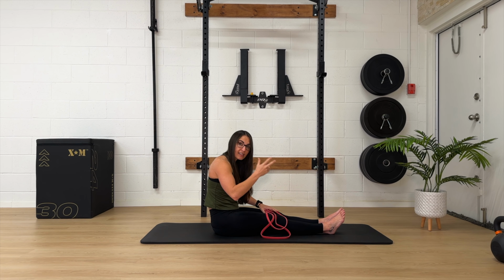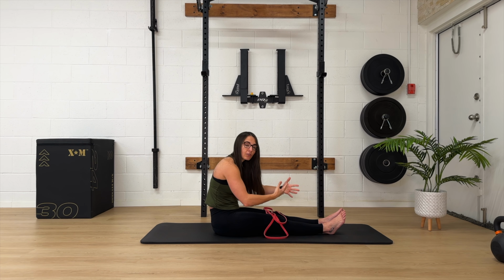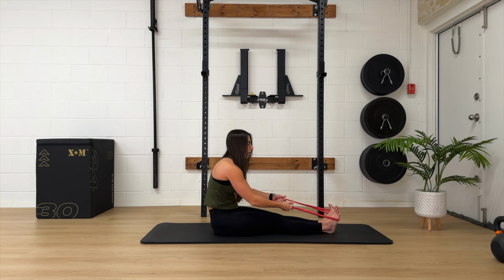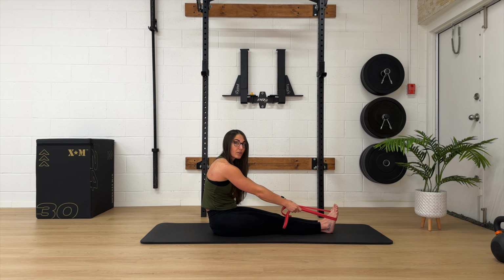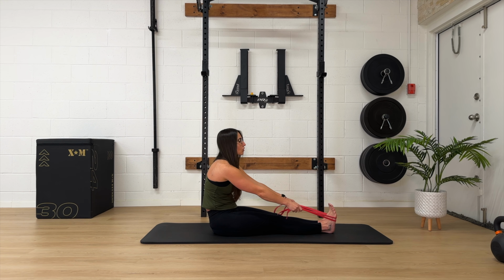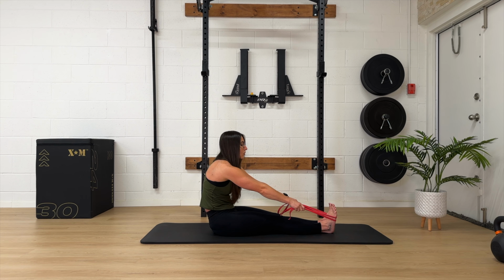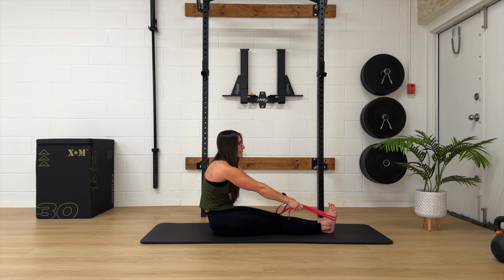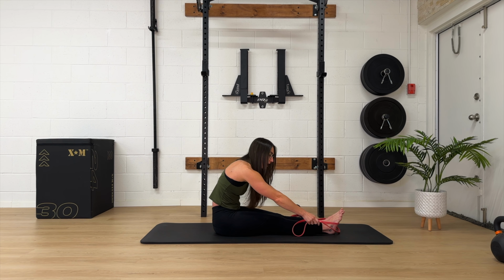BOOST Your Ribcage Mobility with Simple Exercises! - Part 1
Start to unlock the full potential of your ribcage mobility with this  exercise! Struggling with breathing, posture, or athletic performance? Boosting your ribcage mobility can make all the difference. In this video, we'll show you a simple yet powerful exercise to with your ribcage flexibility and range of motion.

DETAILS:
This program (Operation Human First) is your on-demand mobility & joint health resource that houses libraries of classes for every joint in the body along with various other resources and guidance to help you take your mobility from where it is now to where you need it to be.

You’ll find guidance, videos, programs, and resources waiting for you in the platform. I am here to support you every step of the way including providing you guidance and answering your questions in under 24 hours 7 days a week. Zero commitment required. NO strings attached